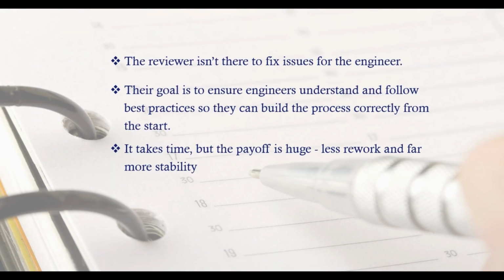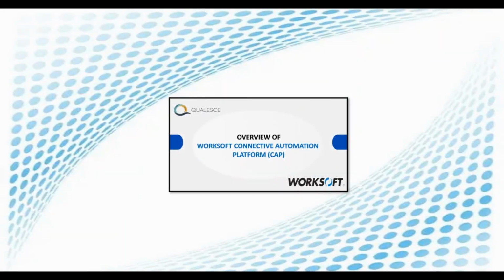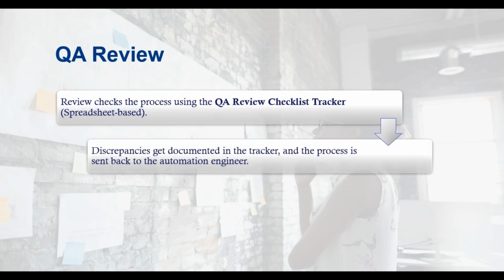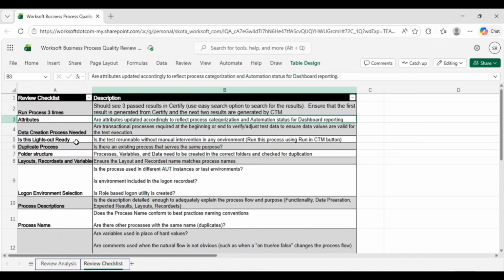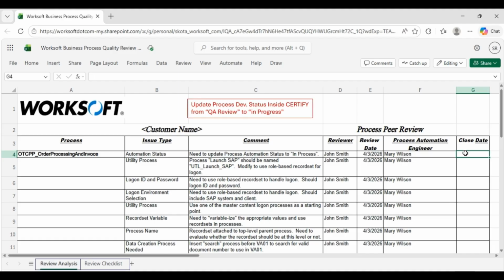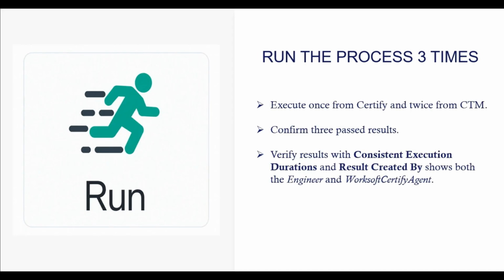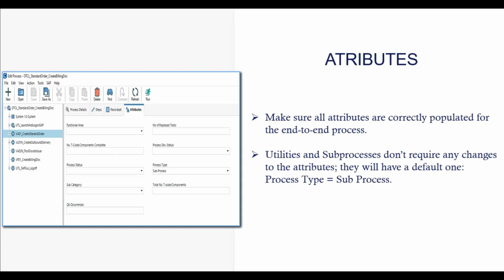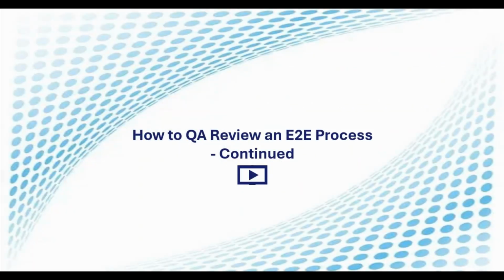How to QA Review an E2E Process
Learn how to perform an effective QA Review for an end-to-end (E2E) automation process in this video. Discover where QA Review fits in the Worksoft Automation Lifecycle, how the review workflow works, and best practices to ensure high-quality, reliable automation. We also cover the first three checklist items, including running processes, validating attributes, and managing test data. Perfect for automation engineers looking to reduce rework and build scalable solutions.

🕒 Please don’t wait—Get in touch today!